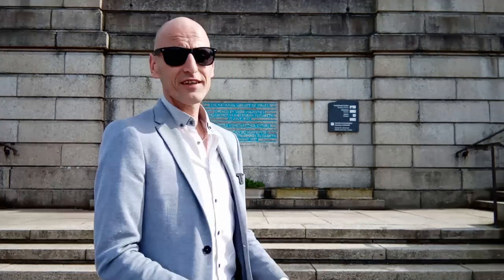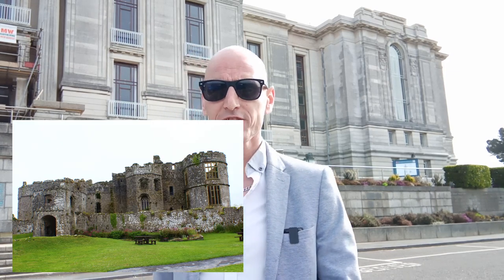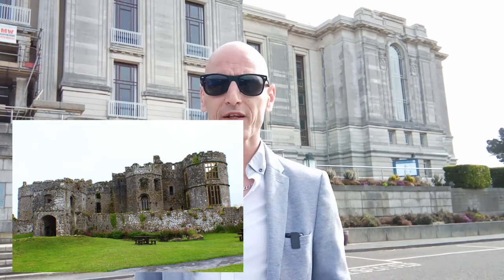How to Capture Architecture Photography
Hi everyone.

In this How to Capture Architecture Photography video I am going to talk about some of the techniques, tips and tricks when trying to shoot Architecture Photography

If your new to my channel why not hit that like and subscribe and turn on the notification bell so you can be informed every time I upload a new video.

Stay safe